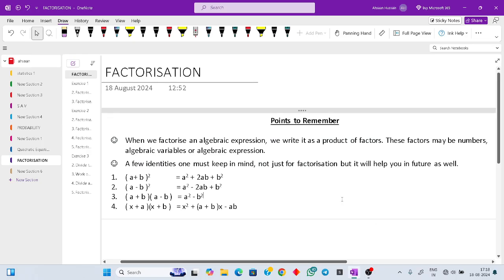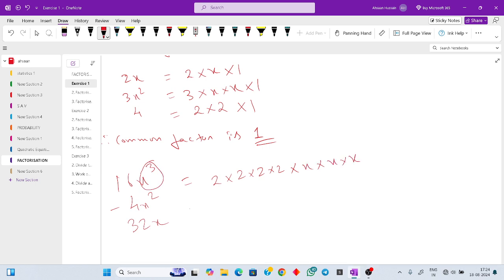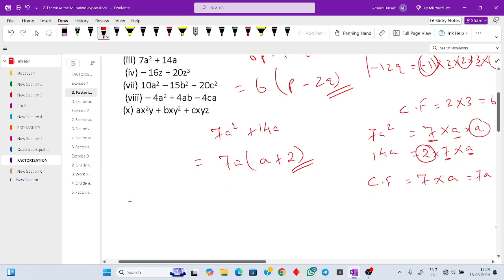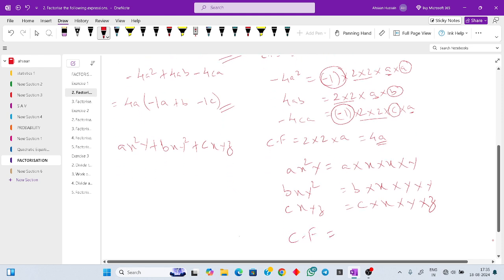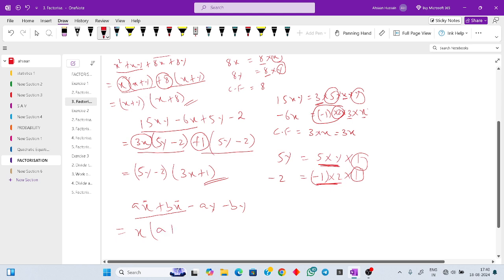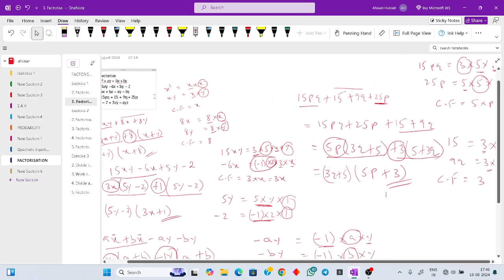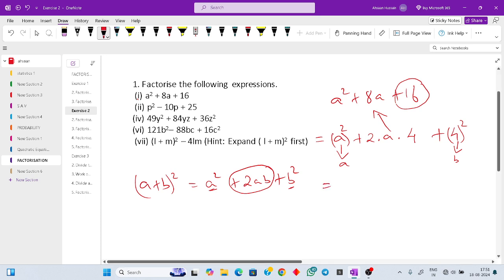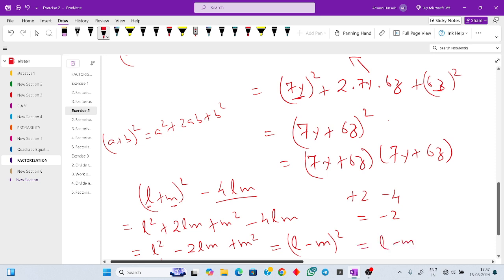FACTORISATION 8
Welcome to my Class 8 Mathematics tutorial on Factorization! In this video, we'll break down the concept of factorization, helping you understand how to factorize algebraic expressions with ease.

What you'll learn:
- The basics of factorization.
- How to factorize quadratic expressions.
- Techniques for common factorization problems.
- Step-by-step examples to practice and perfect your skills.

This video is designed to make learning factorization simple and straightforward. Whether you're preparing for your exams or just brushing up on your skills, this tutorial will guide you through the process, ensuring you gain a strong understanding of the topic.

Happy learning!